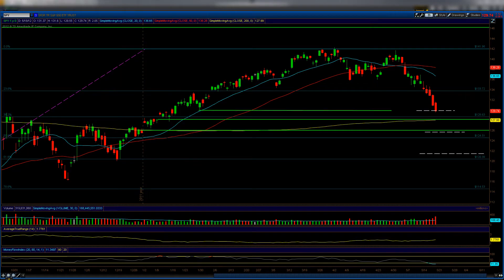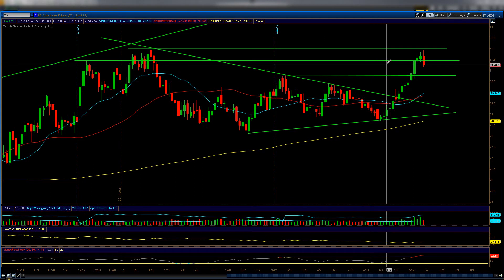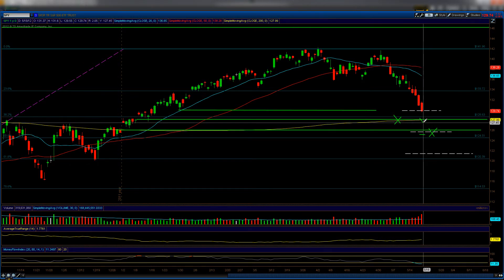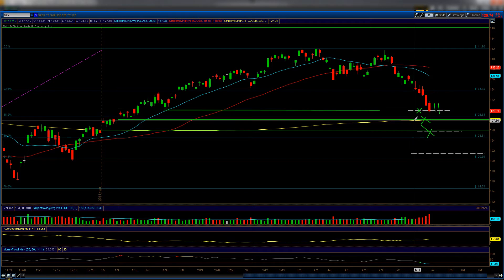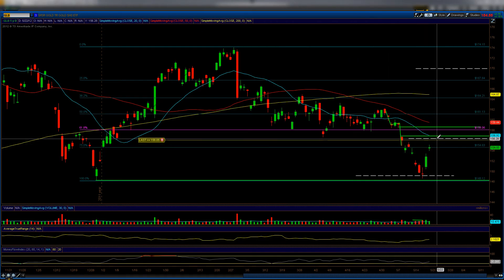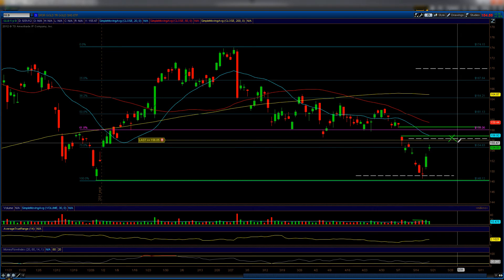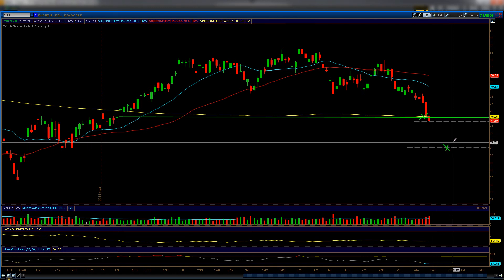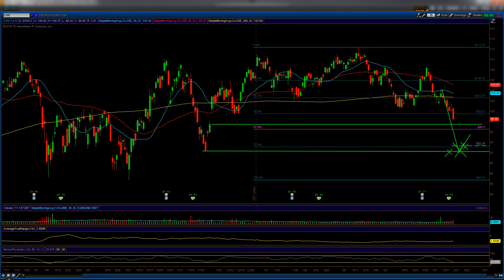7 minute market update (052012)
7 minute stock market analysis.